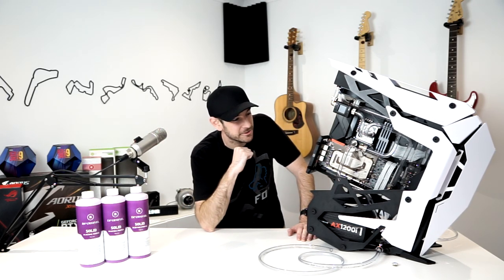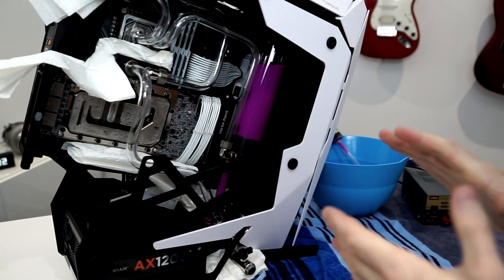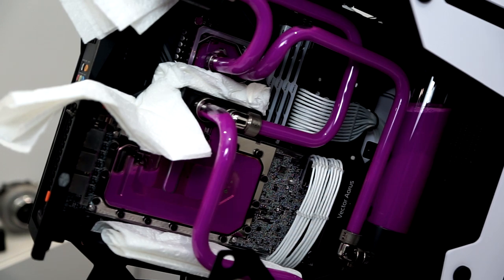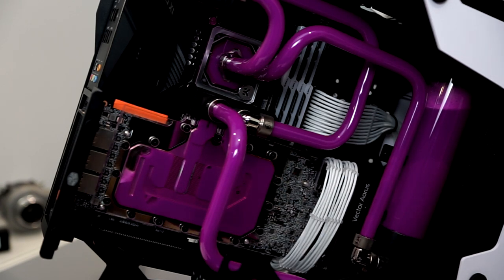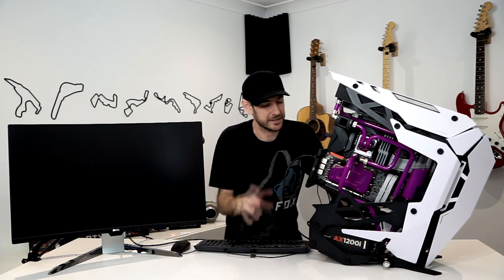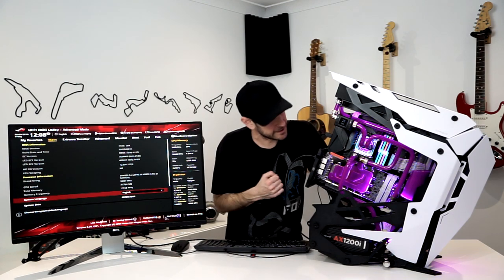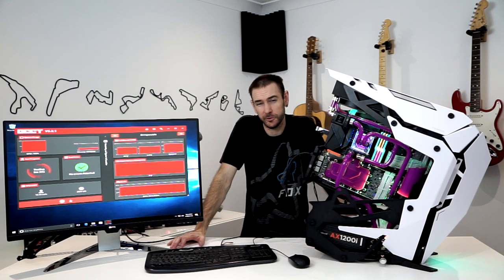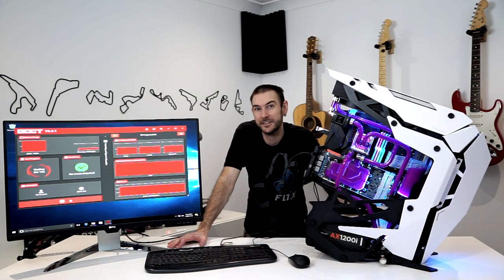Ultimate Gaming PC Build - Part 6 - Filling with Coolant & First Boot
Today we bring the hardware side of our "Building the Ultimate Gaming & Sim Racing PC" Series to a close as we fill the system with coolant, complete our leak tests and boot it all up for the first time.

From here we'll be moving in to overclocking the 9900K and 2080Ti, and then, of course, putting it to use with a bunch of sim racing content. I'll also put together a detailed video showing you how I have my streaming set up using two PCs.

CASE:
Antec Torque PC Case (Black/Red)
NOTE: Mine is the White/Black but is hard to find.

CPU/MOTHERBOARD/RAM/STORAGE/GRAPHICS
Gigabyte Aorus Xtreme GeForce RTX 2080 Ti
ASUS ROG Maximus XI Hero
Intel i9 9900K Processor
Samsung 970 PRO NV.ME m2 SSD
G.Skill TridentZ RGB Series (4x8GB) DDR4 32GB 3200MHz RAM

POWER SUPPLY
Corsair AX1200i Power Supply

COOLING:
EK-Velocity CPU WaterBlock
EK XTOP Revo D5 RGP PWM Pump
EK X3 250 RGB Resevoir
EK Coolstream XE 360 Radiator
18 x EK HDC 16mm Rigid Tube Fitting Nickel
3 x EK AF Angled 90 Degree G1/4 Nickel